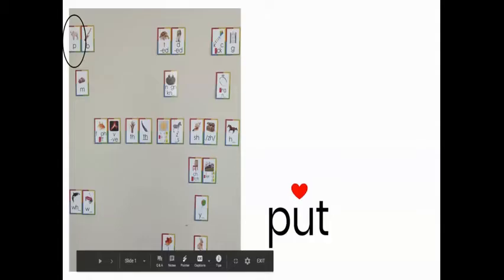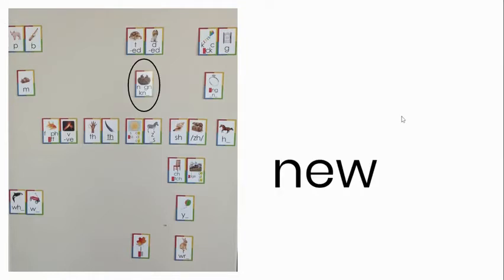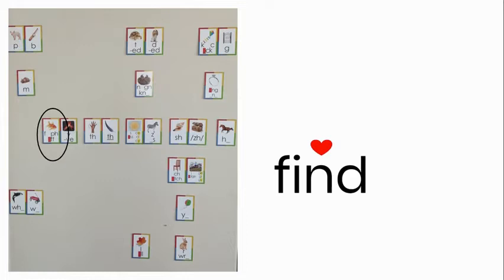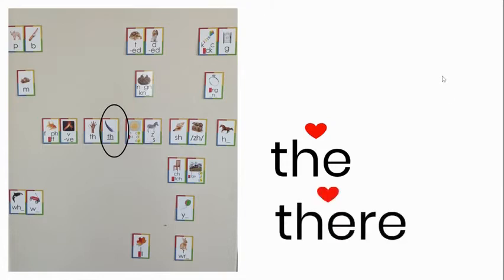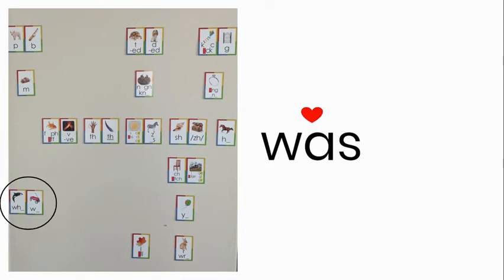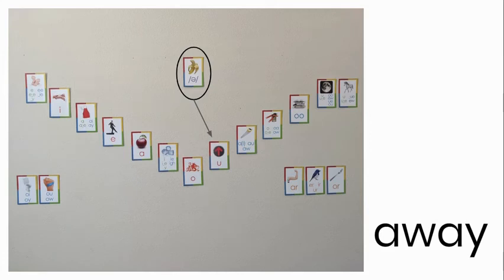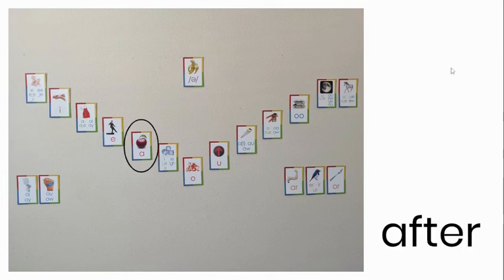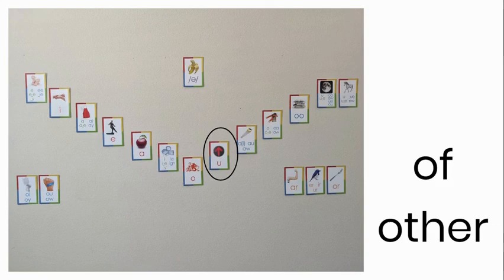HFW for Find the Rock